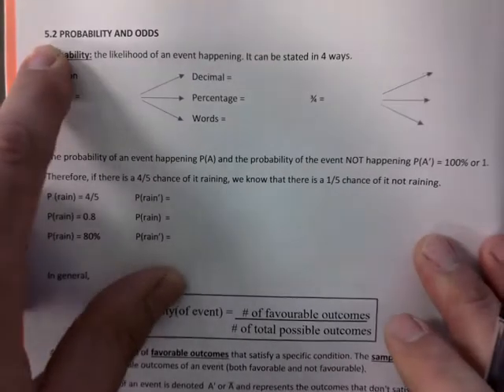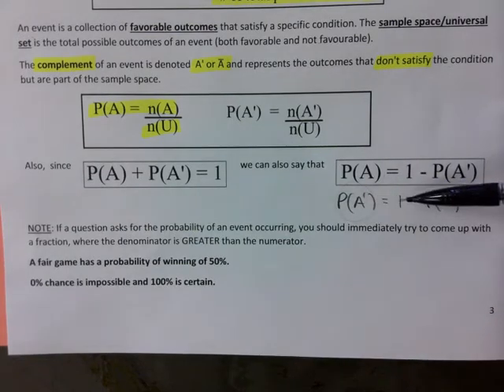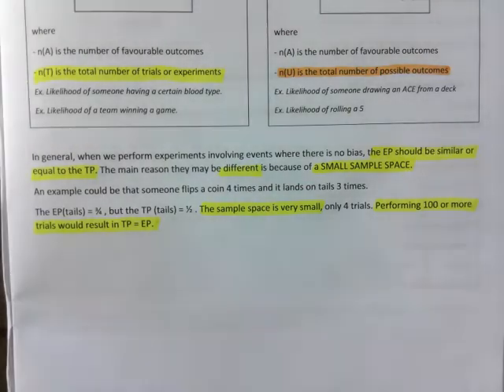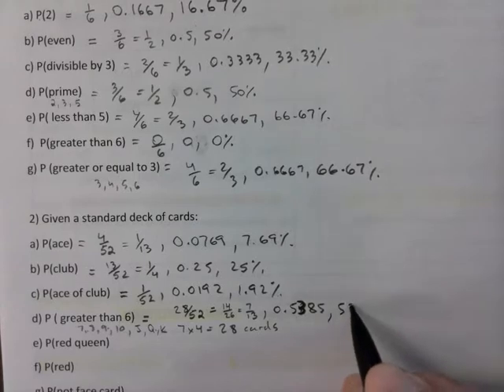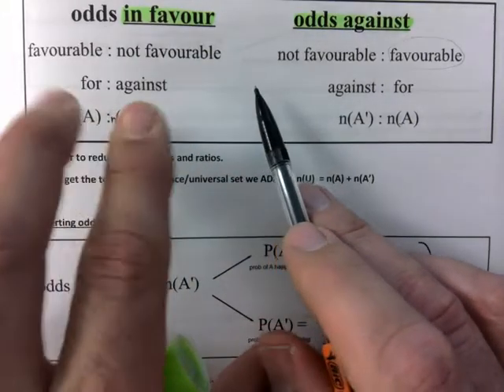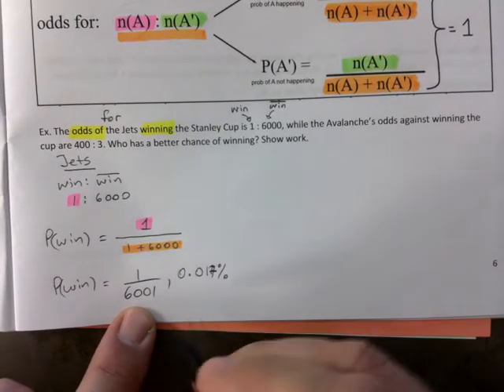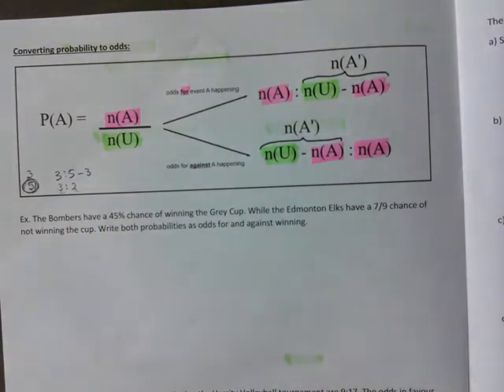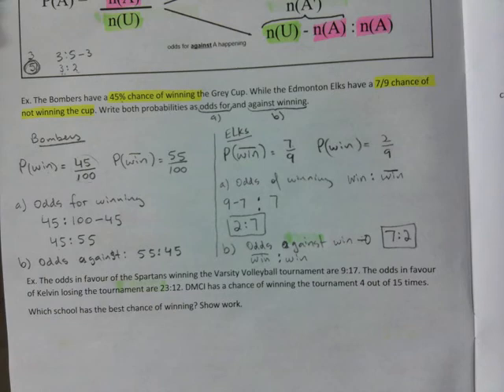APMR4S CH5 5 2 Probability and Odds